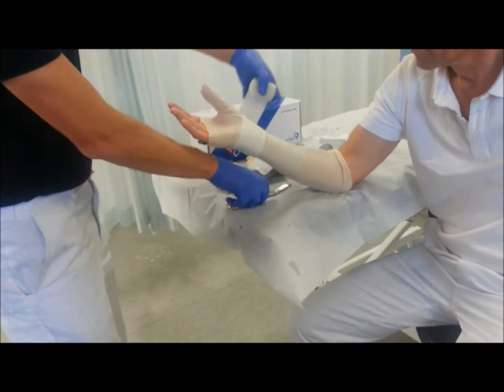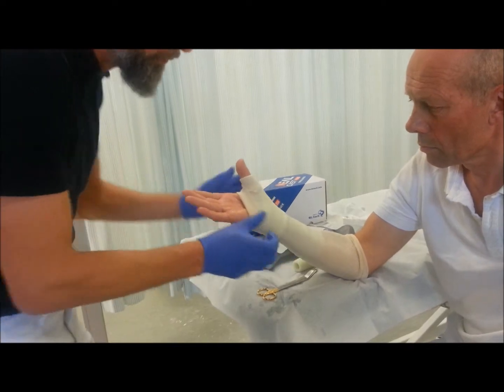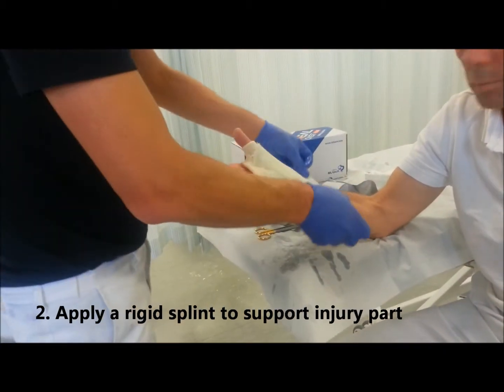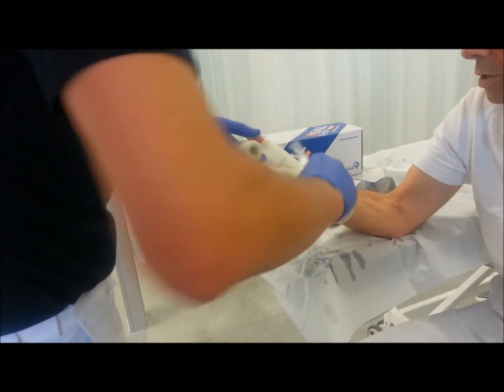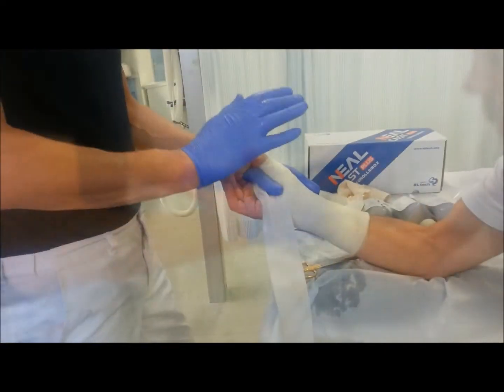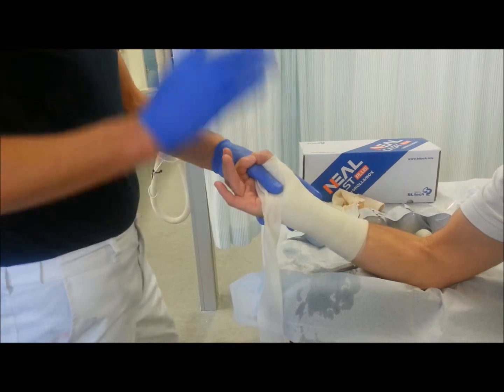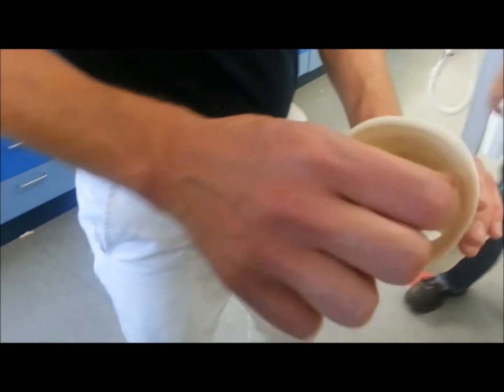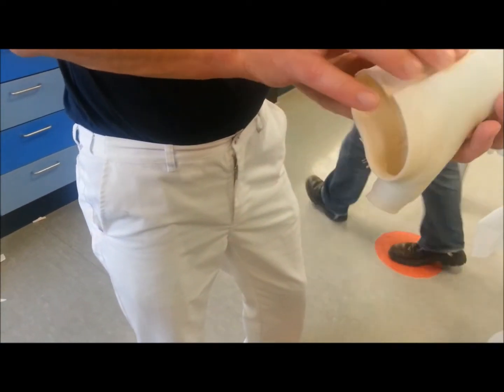Making Wrist Brace with Sem-rigid Casting Tape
It's quite advanced skill to make those kind of braces with semi-rigid casting tape and the plaster master in the video now use Neal cast as well. It's been filmed during the evaluation period of supply for synthetic casting tapes to 5 hospitals in the Netherlands.

After making the video clip, BL tech got the final approval from the hospitals and has been supplying the products through its exclusive distributor of Benelux, Mediq Medeco.